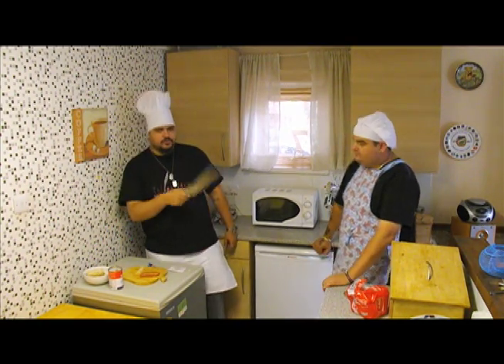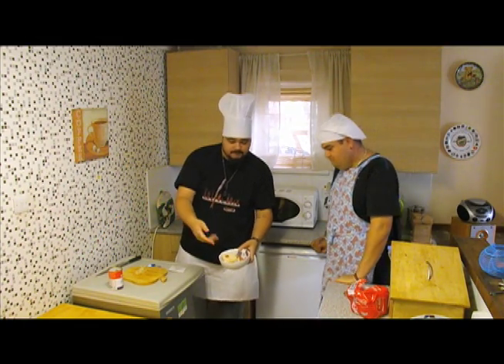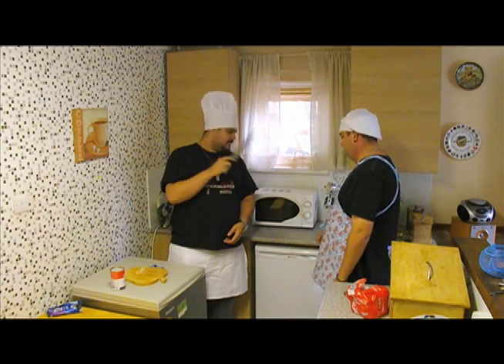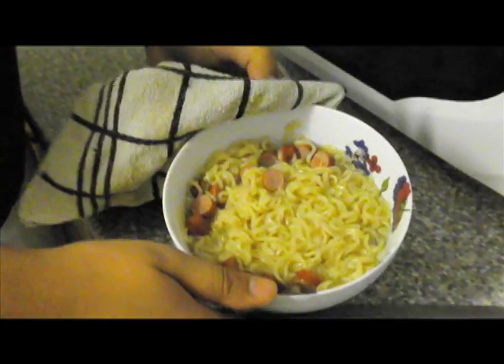Council Estate Cooking Episode 2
Knifes Edge front man A. Prick and resident cooking Expert "Cooking" Colin Cutless are back with their brand new web based cooking show, "Council Estate Cooking". The lads will go through an array grimey hood foods, some council estate techniques as well as budgeting for your meals. In this the second episode the lads "cook" Super Noodles with Hotdogs to council estate perfection.